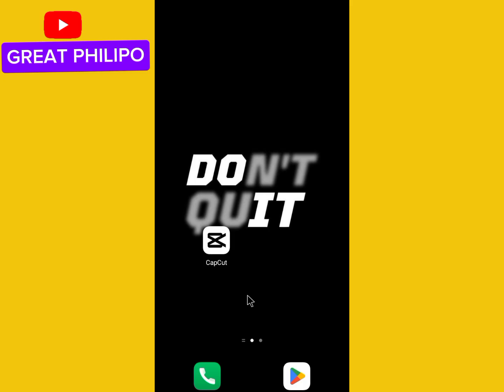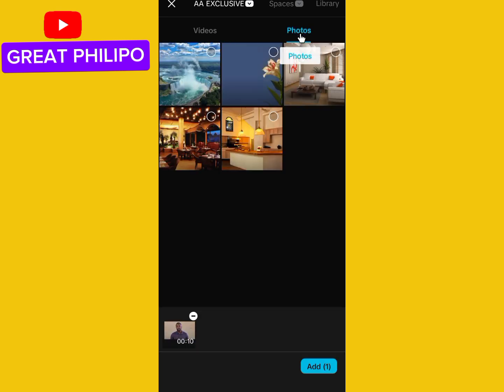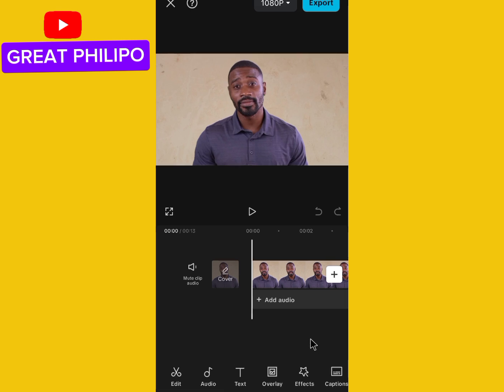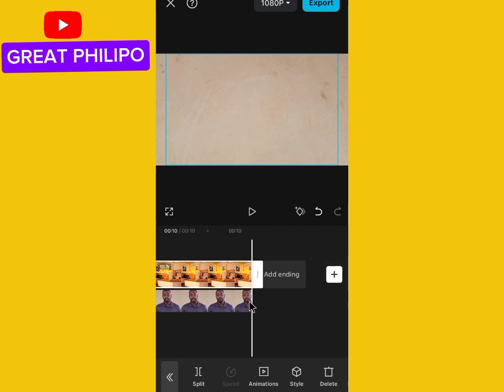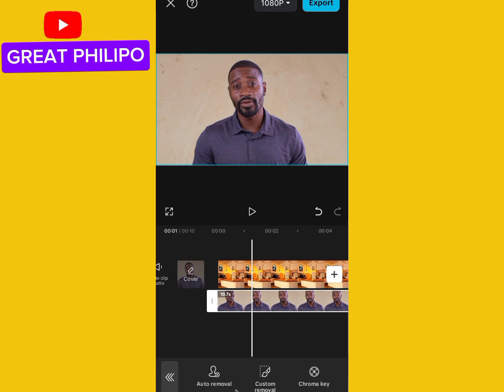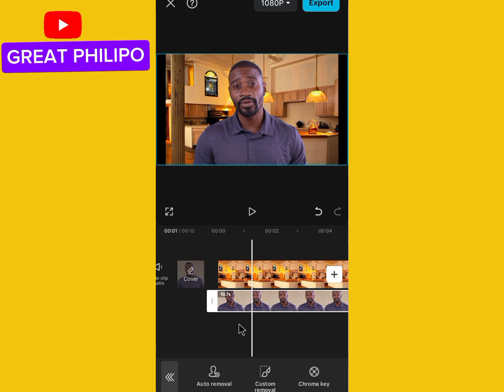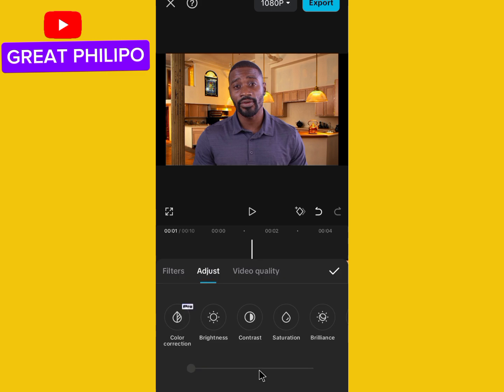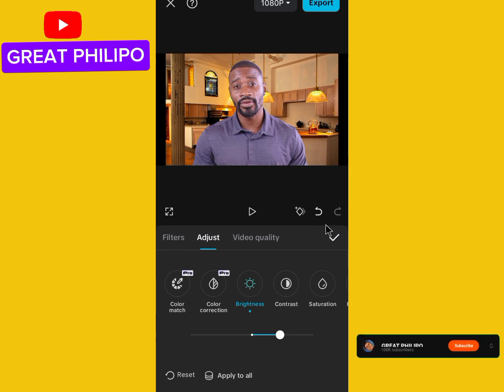How to change video background in capcut (No green screen ) || Step-by-step tutorial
Learn how to change the background of your videos in CapCut without using a green screen!

In this tutorial, we'll show you a step-by-step guide on how to use CapCut's background removal tool to easily swap out the background of your videos.

Whether you're a content creator, filmmaker, or just want to add some flair to your social media videos, this tutorial is for you!